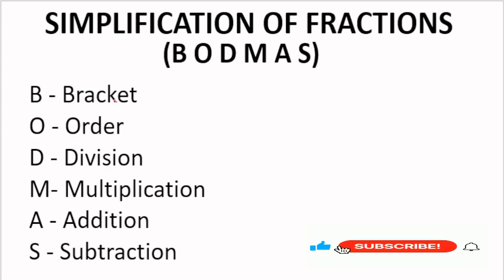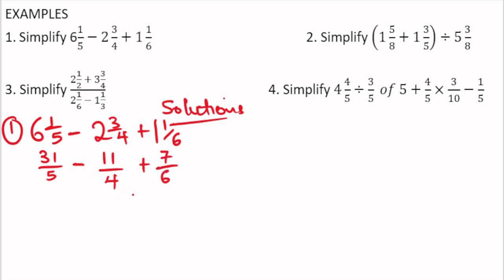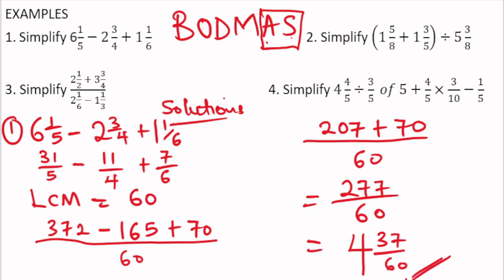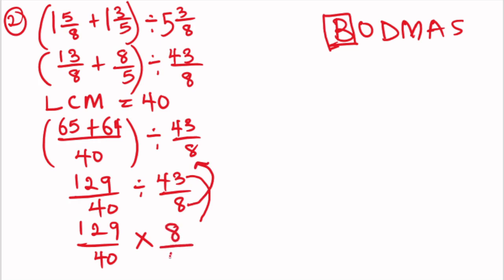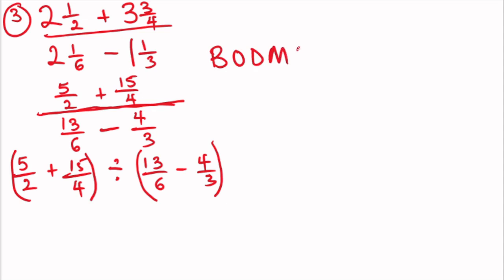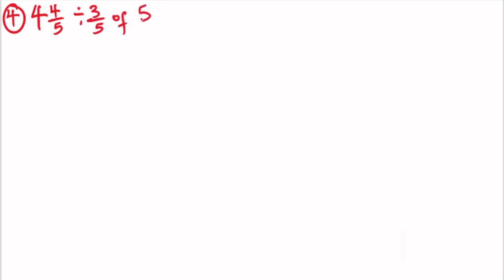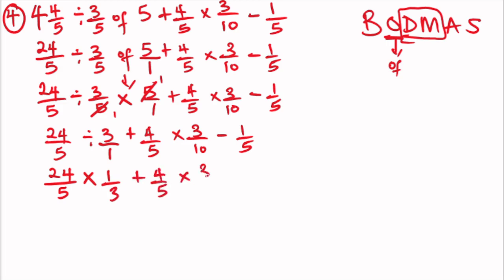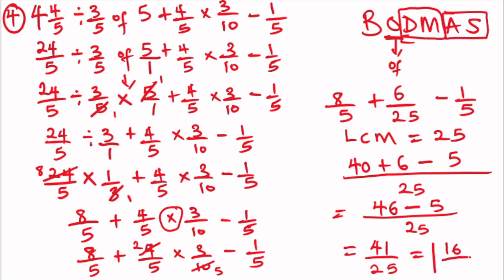Simplification of Fractions using BODMAS | How to Simplify Fractions using the Order of Operations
Solving any question on fractions shouldn’t be difficult if students can master the use of BODMAS.
BODMAS is an order of operations which helps one to know which arithmetic sign to use first before another. The acronyms stands for:
B = Bracket = ( ) or { } or [ ]
O = Order = of or exponent
D = Division =
M = Multiplication = ×
A = Addition = +
S = Subtraction = —

Before applying the BODMAS rule to any question, you will have to convert all the mixed fractions to proper fractions. You can do this by multiplying the denominator with the whole number and add the result to the numerator and finally dividing your total result with the denominator. [This is the format of conversion; {(Denominator × Whole Number )+ Numerator} ÷ Denominator].

Applying the BODMAS rule means you’ll first deal with the ones in "brackets" followed by “of” which means multiplication followed by "multiplication or division" then the "addition or subtraction"